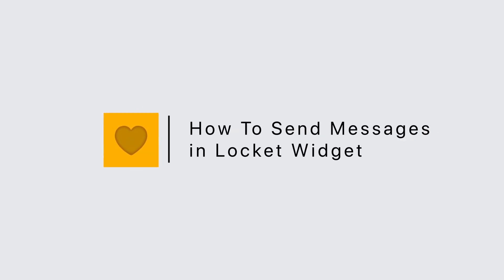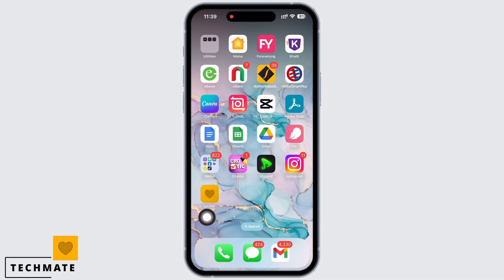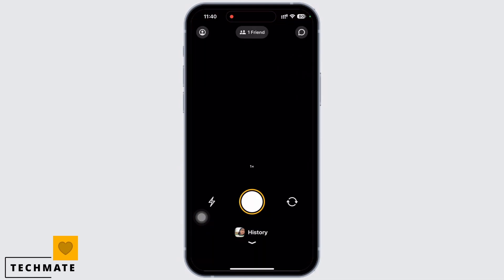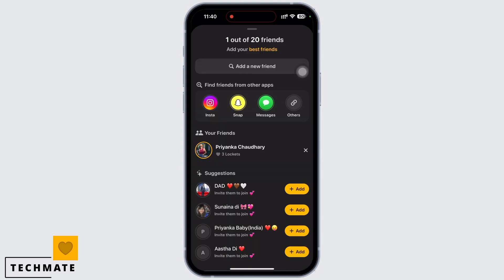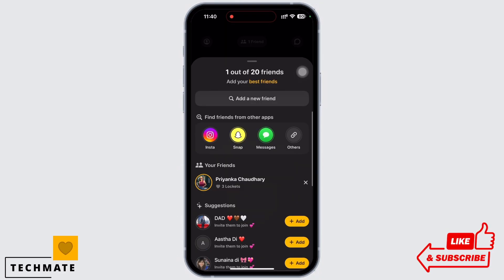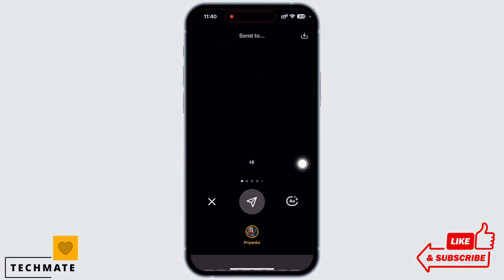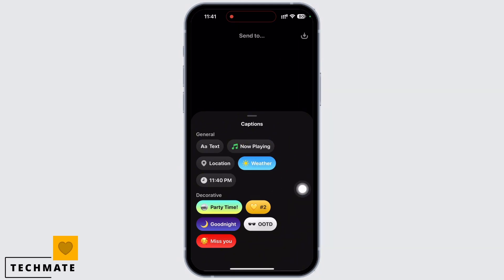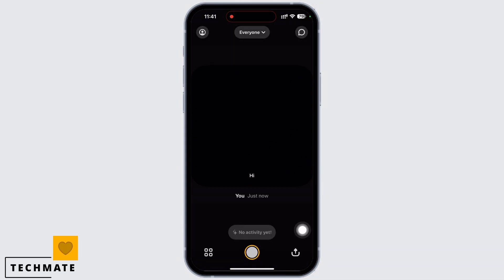How To Send Messages in Locket Widget 2023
Unlock the power of the Locket Widget 2023 and learn how to send messages with ease! In this comprehensive guide, we'll walk you through the steps to send messages using the Locket Widget, keeping you connected and organized.

⏰ 00:00 Introduction:
We'll start by introducing you to the Locket Widget 2023 and why it's a valuable tool for communication and productivity in the new year.

⏰ 00:20 Sending Messages:
In just 20 seconds, we'll provide you with clear instructions on how to send messages through the Locket Widget 2023. Whether you're a beginner or an experienced user, we've got you covered.

With this guidance, you'll be able to harness the full potential of the Locket Widget 2023 and streamline your messaging experience.

If you find this video helpful, please consider giving it a thumbs up and subscribing to our channel for more tutorials, tips, and tricks related to the latest widgets and tech innovations in 2023.